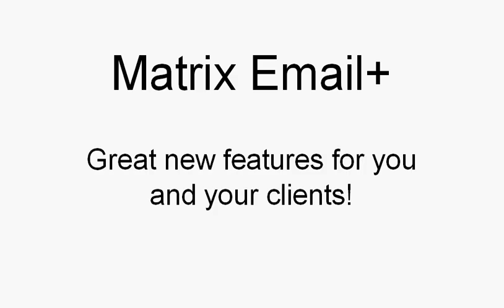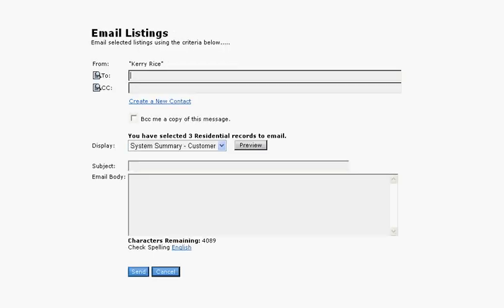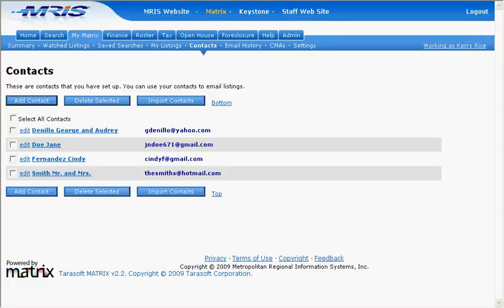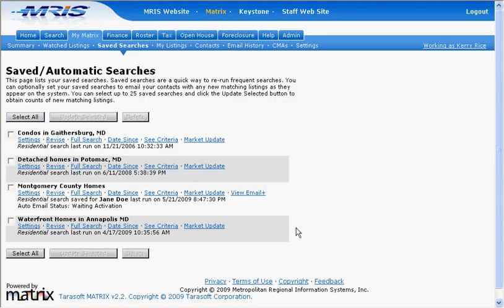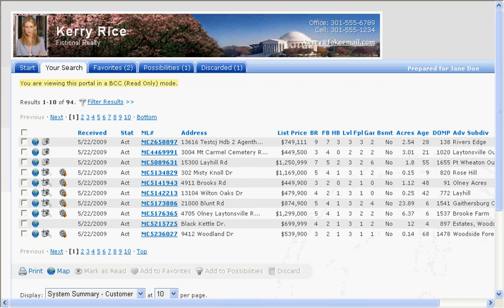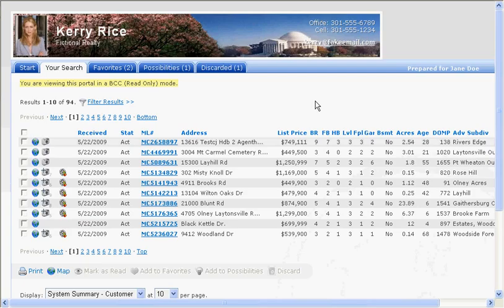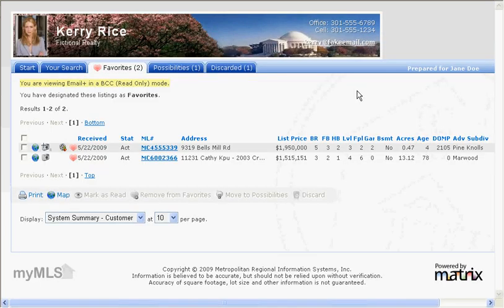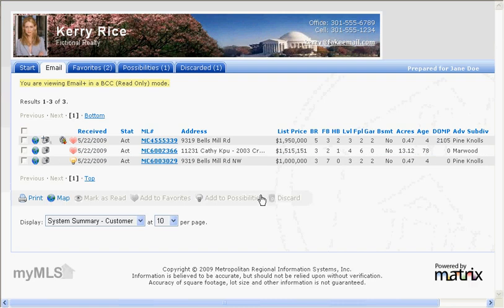Matrix Email+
This video gives a brief overview of the new features and changes that will come with Matrix Email+.